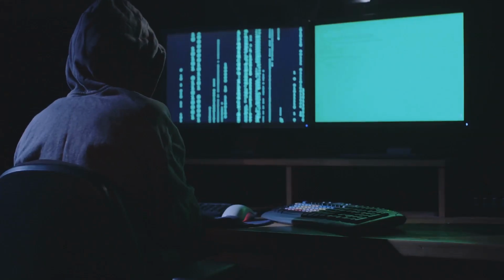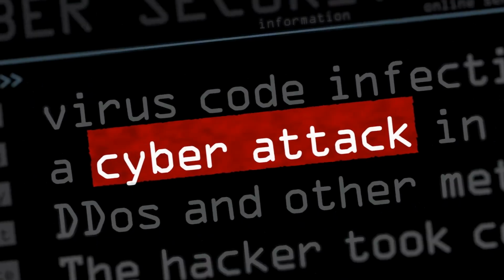Breaking Down the GrimResource Attack A New Cyber Threat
OUTLINE:

00:00:00 A New Threat on the Horizon
00:00:26 Demystifying the GrimResource Attack
00:01:31 Anatomy of a GrimResource Attack
00:02:08 The apds.dll Flaw
00:03:20 Fallout from a Successful Attack
00:03:50 GrimResource vs. Traditional Threats